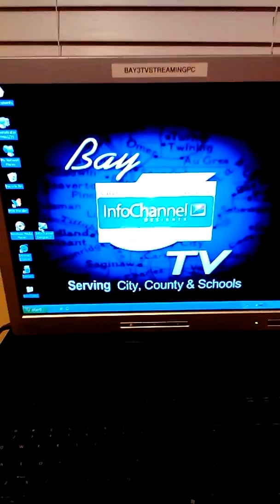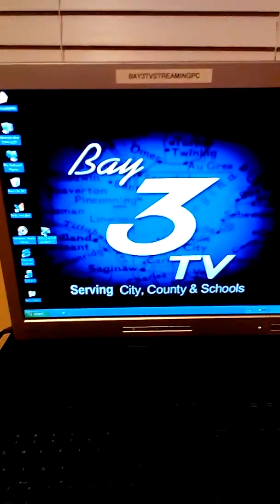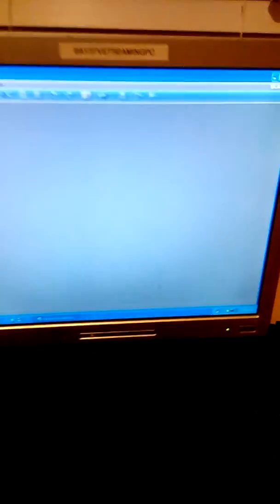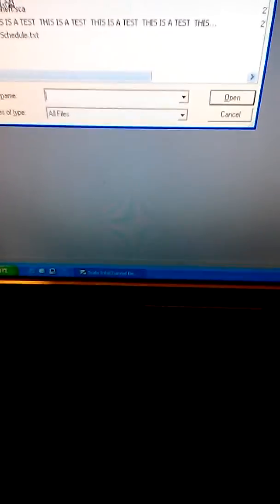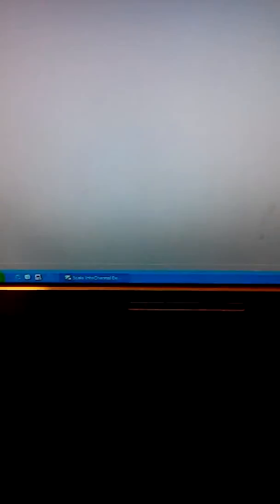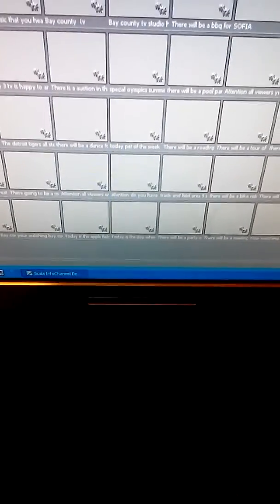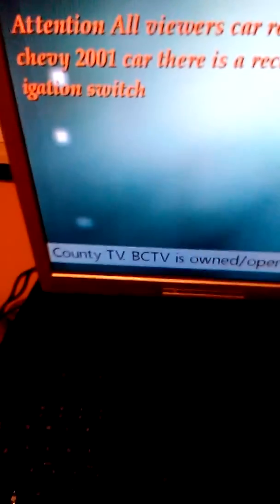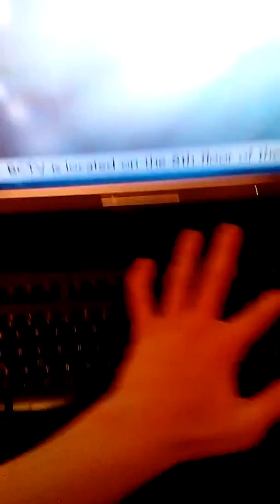My bulltien board pc update